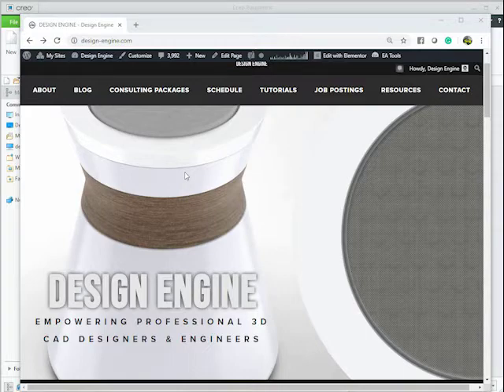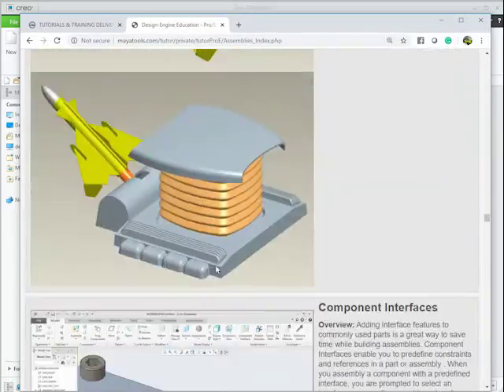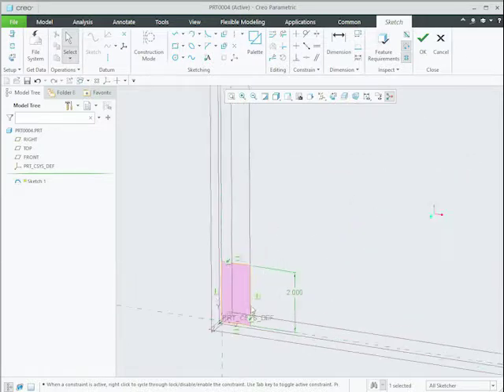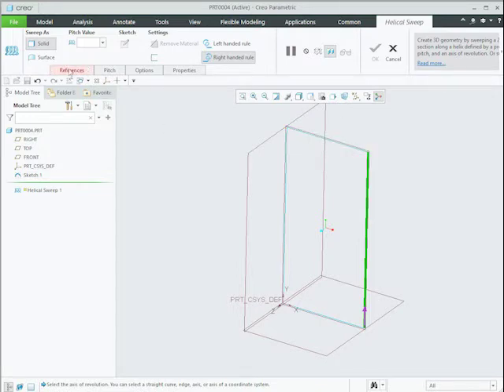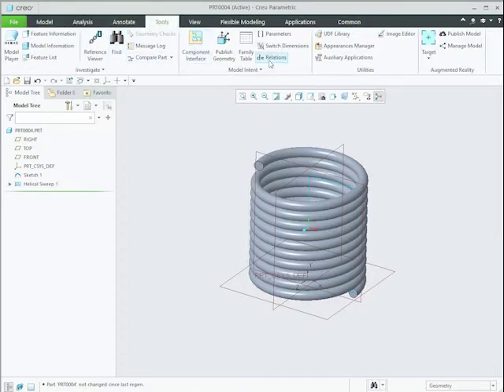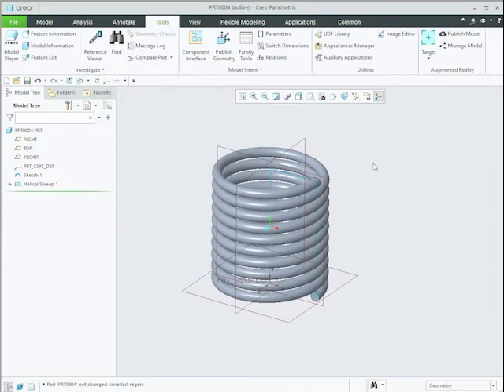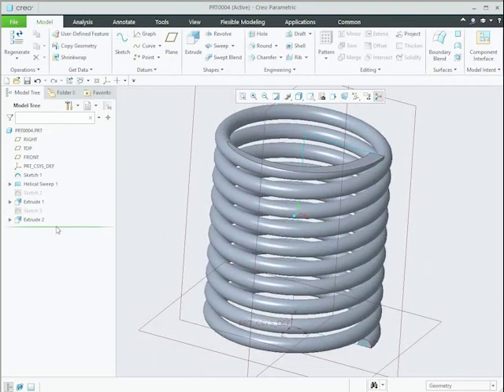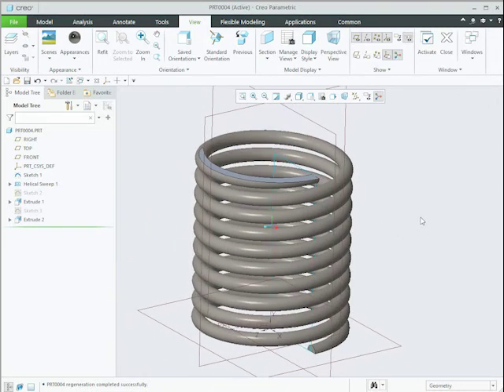Helical Spring modeled using Creo 6.0 Part 1 of 2 - What are you learning this year?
Learn the basics of building a flexible clutch spring in Creo Parametric with this short video from Design Engine.  Consider our classes online using video conferencing software.

Design Engine Education is, hands down, the world leader in delivering high-impact courses for 3D professionals, industrial designers, mechanical engineers, draftsmen, mechanics, and game designers alike. We are less about the software and more about technique, which delivers higher software comprehension and retention. We don't just teach the software; we teach design and engineering. We have a proven track record, having trained over 2,000 industry professionals from  Bic, Rubbermaid, Dell Computers, and NASA -- just to name a few.

We look forward to hearing from you!  Although nothing beats training face to face with our instructors, we also offer remote training!